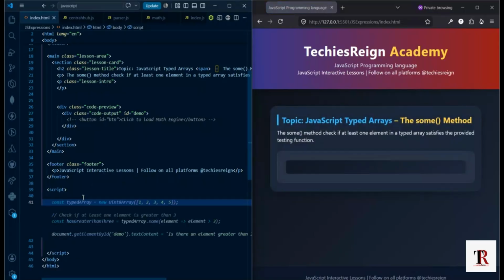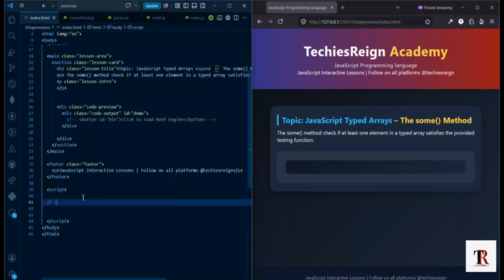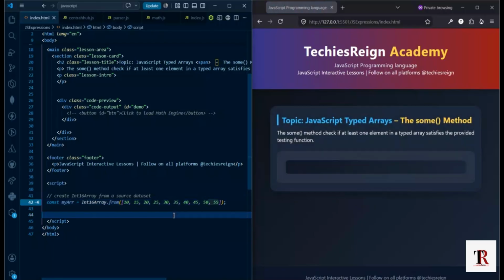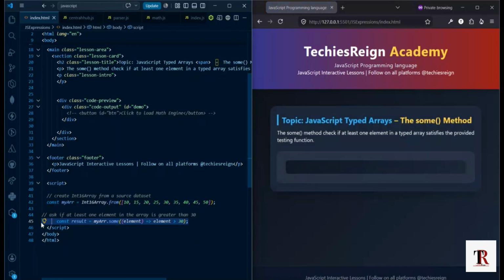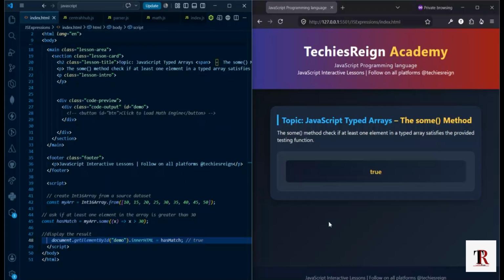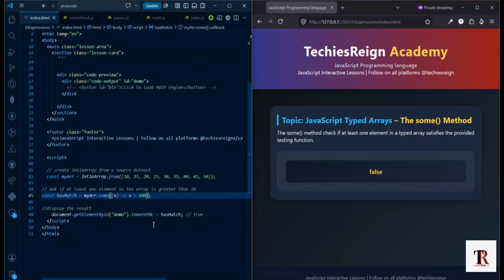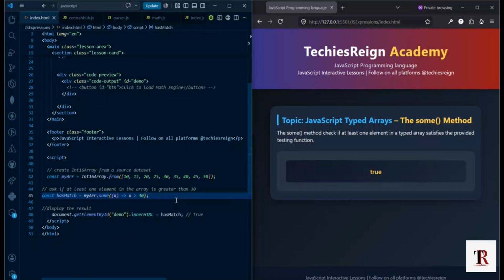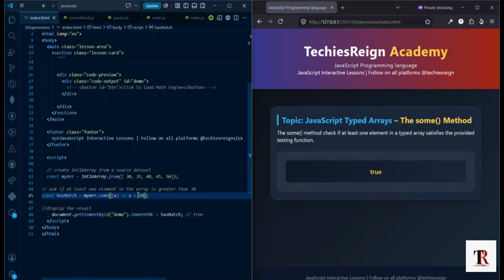JavaScript Typed Arrays - The Some Method